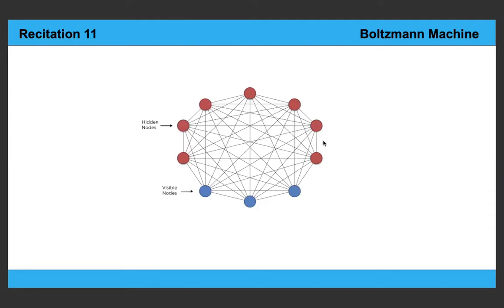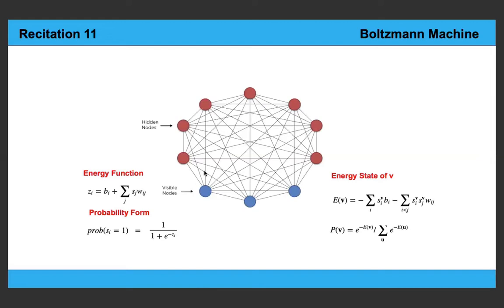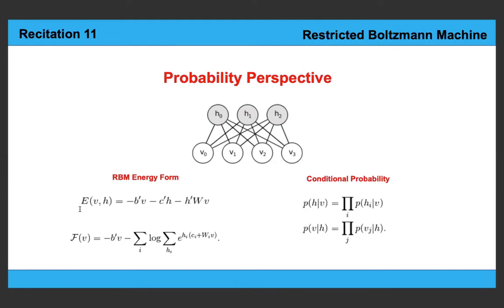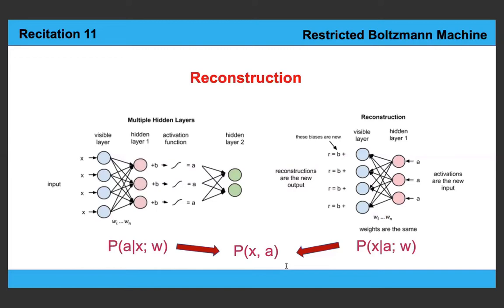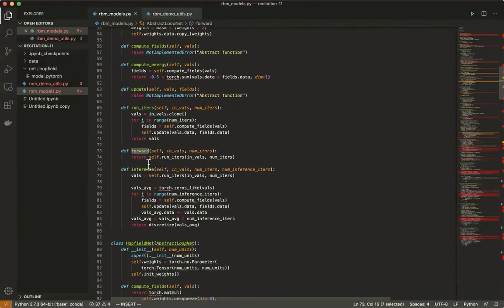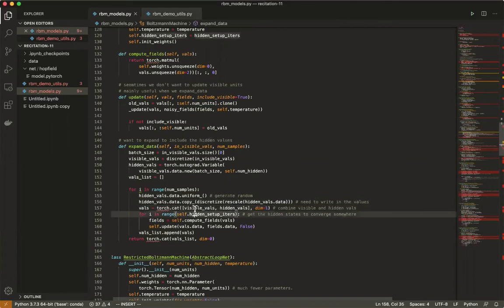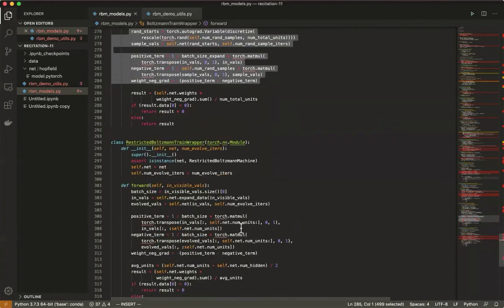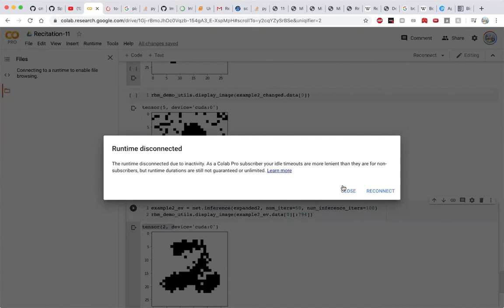Introduction to Deep Learning Recitation 14